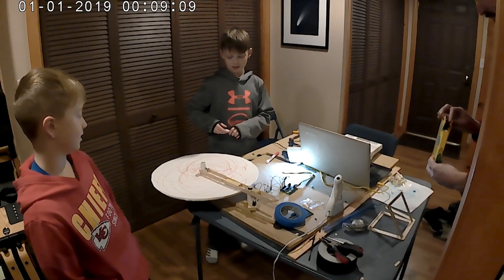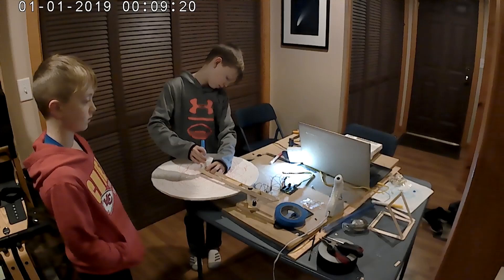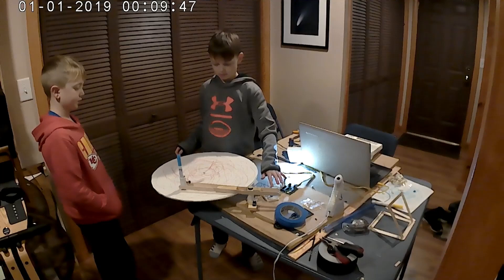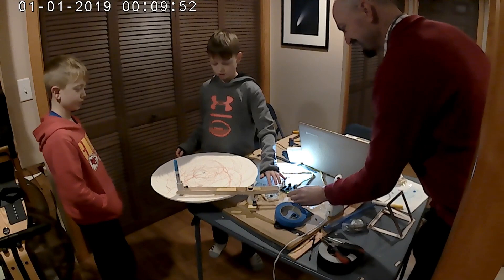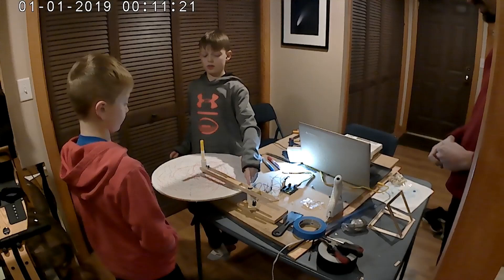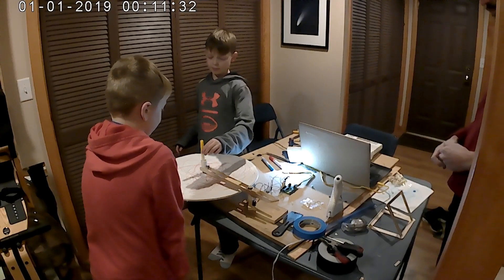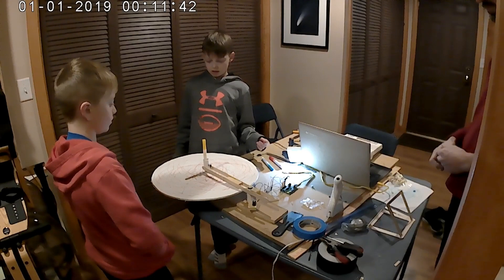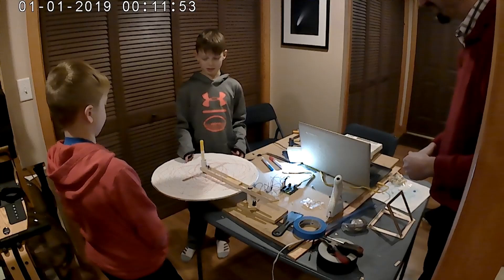Spiro Art - Creative Engineering with Mark Rober - Final Build Project 2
Spiro Art is the creation Evan and I came up with for our second project in Mark Rober's Creative Engineering course.